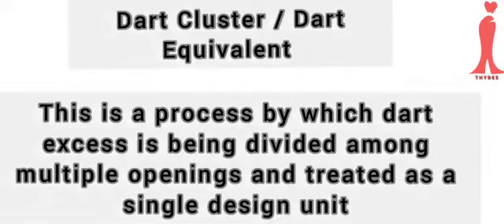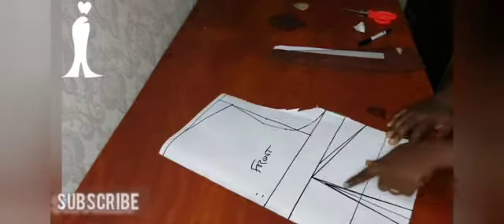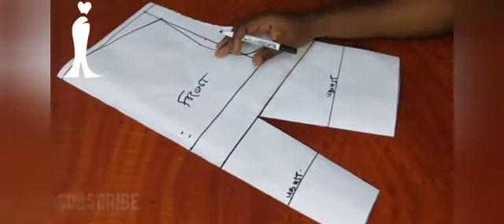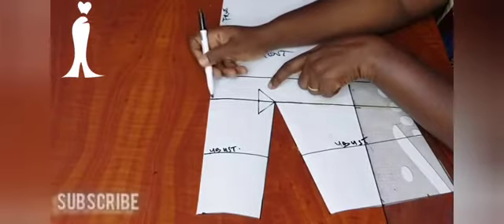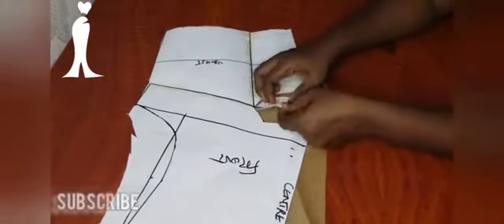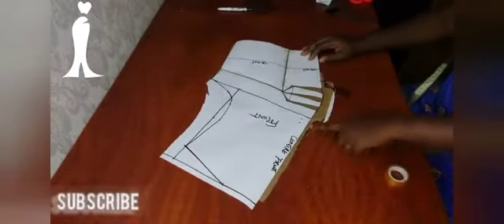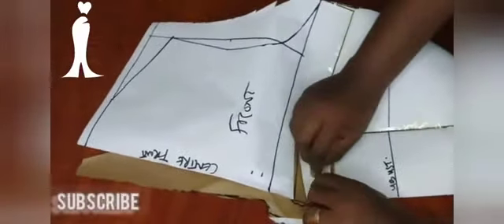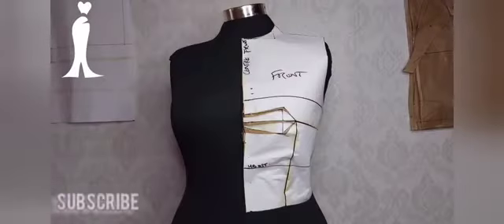CENTER FRONT BUST CLUSTER TUTORIAL#dartcluster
this is a detailed video on center front bust Cluster tutorial